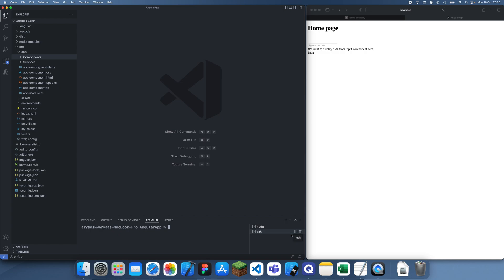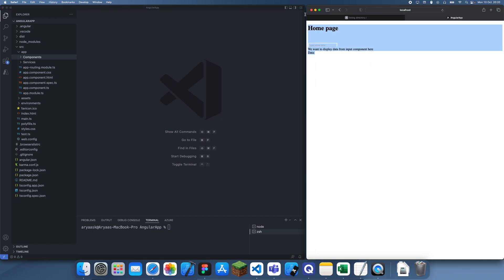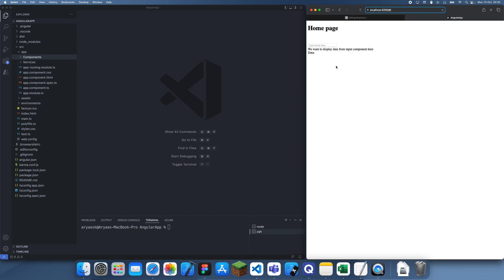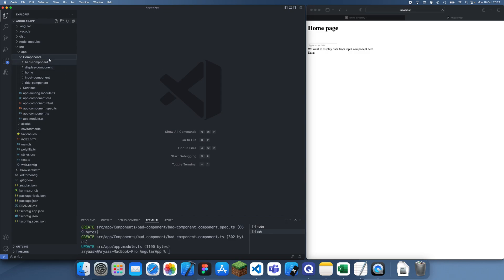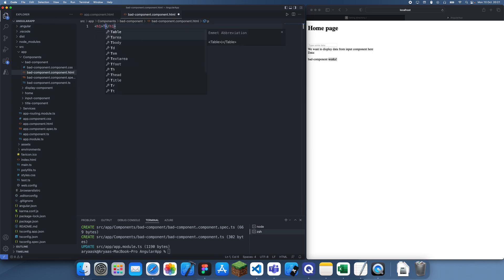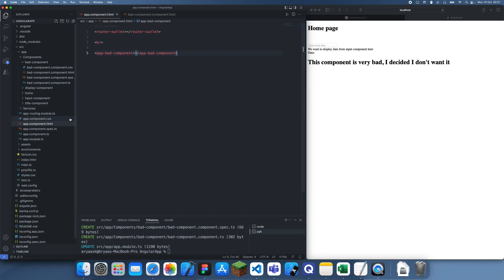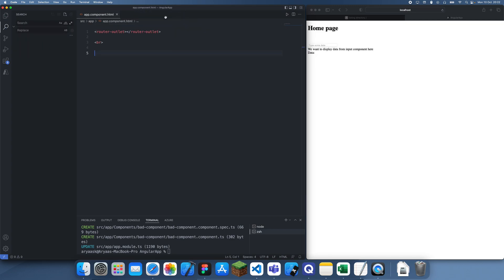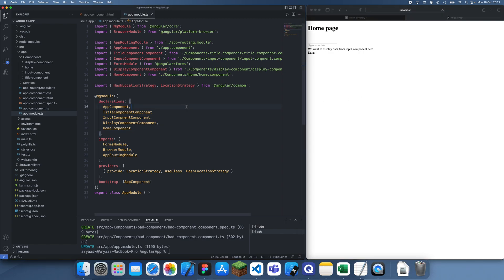How to delete a Component in Angular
In this tutorial I will explain how to delete a component in Angular, which is not natively supported in the Angular command line.